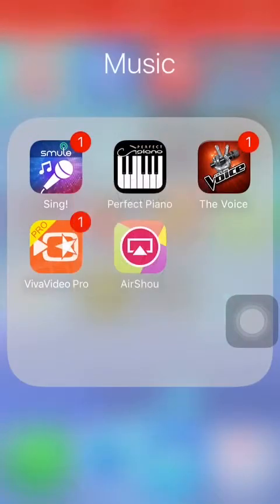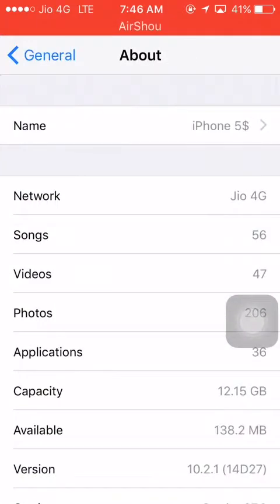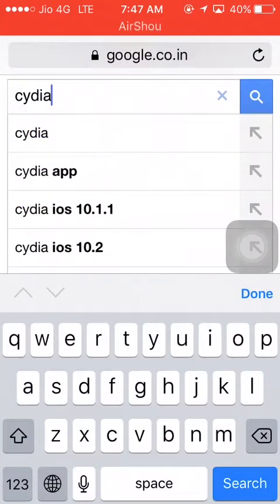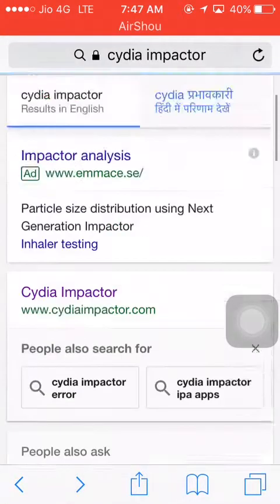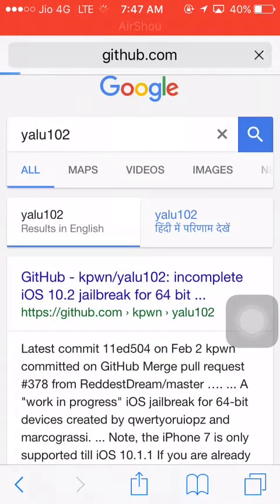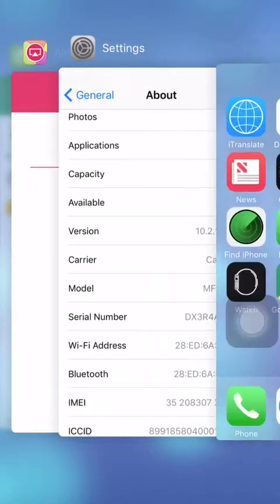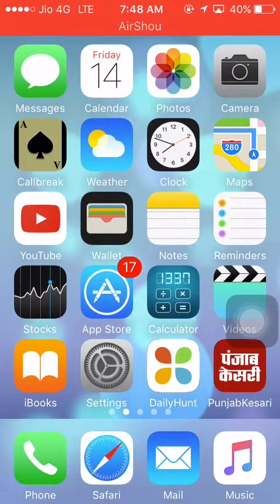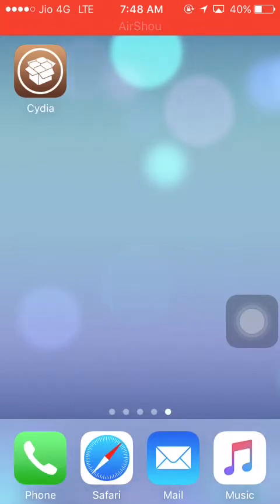|| How to Jailbreak ios 10.2-10.2.1|| Pc Required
Go to this link for cydia impector-
and for yalu102 jailbreak Go to this link
Goo./yalu102iye
And jailbreak ur ios device.